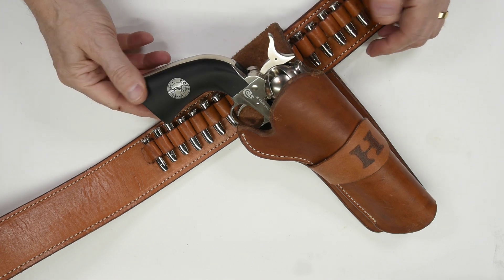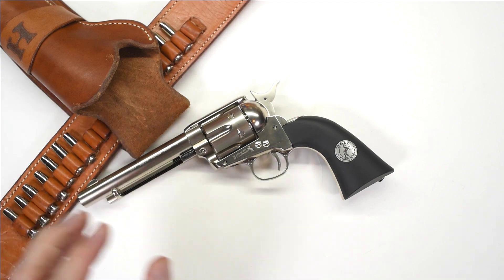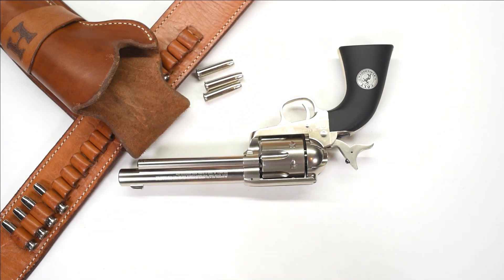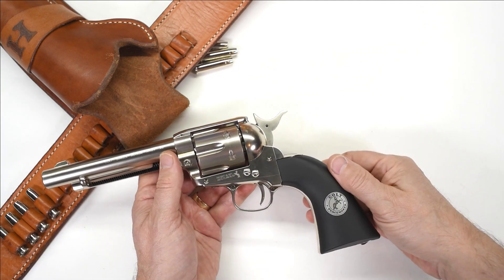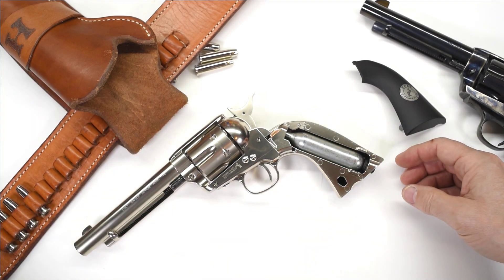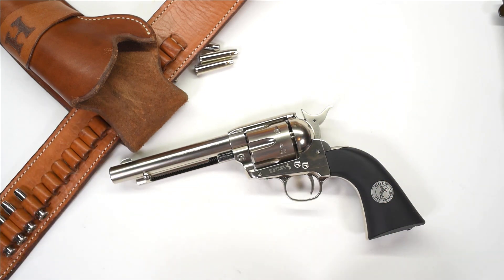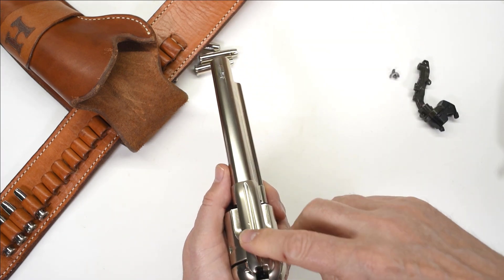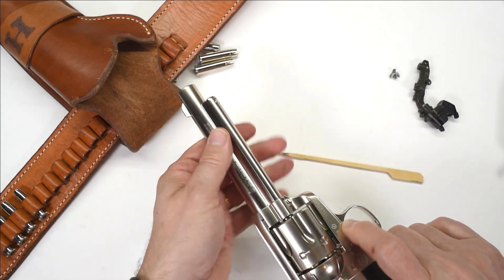The Wild West meets the 21st century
Why we love the .177 Colt Peacemaker from Umarex